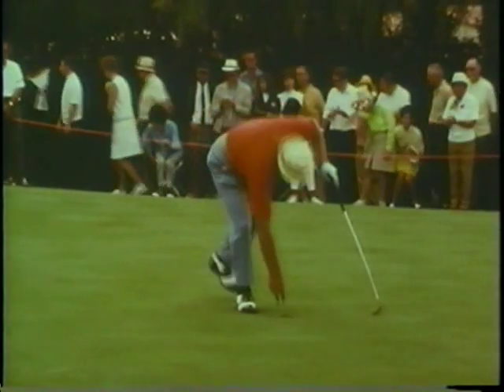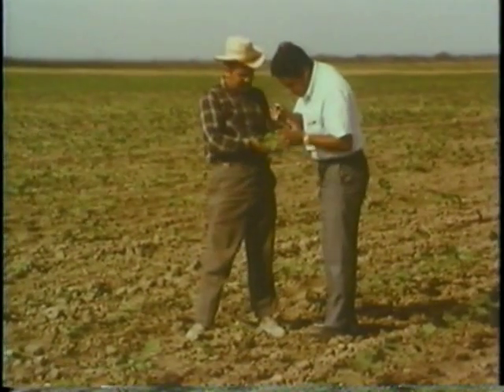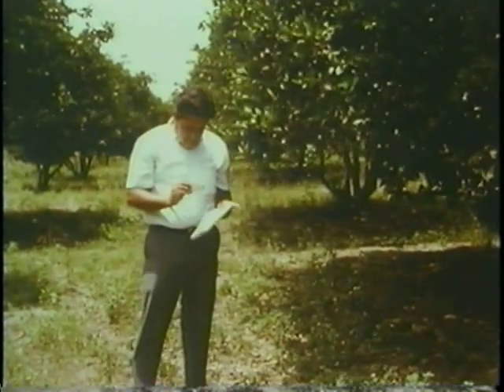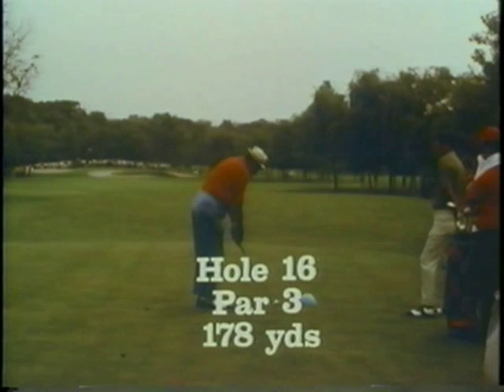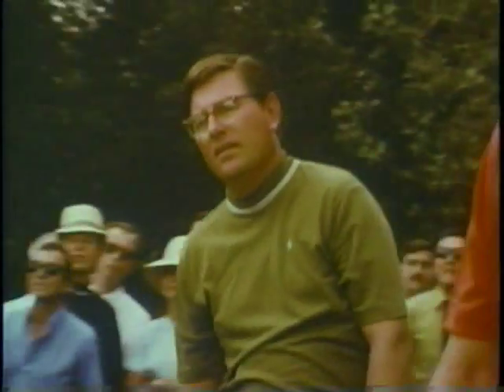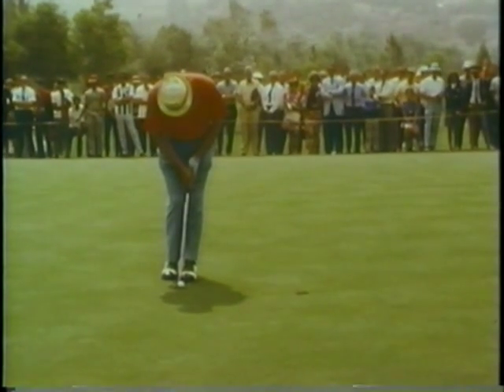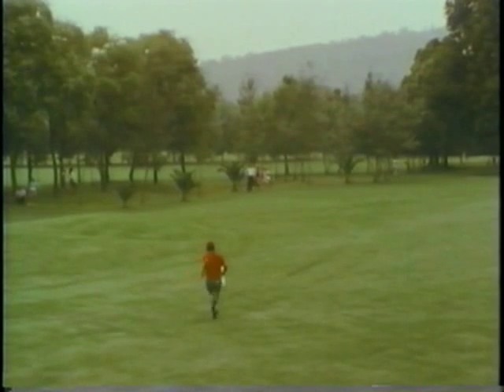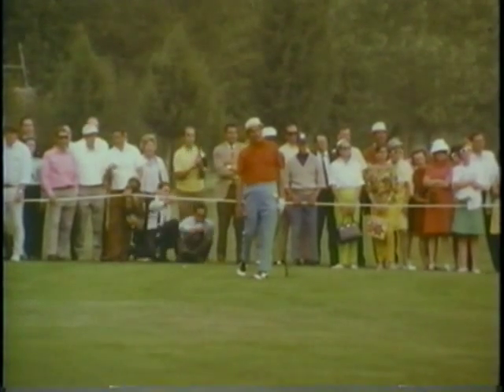Lee Trevino vs. Julius Boros vs. frank beard from Shells Wonderful World of Golf 1968 ( part 10)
This is very rare fotage of Lee Trevino vs. Julius Boros vs. frank beard from Shells Wonderful World of Golf, This series was televised every week on TV and this event to place at
 Club De Golf in Mexico and was aired February 7, 1970